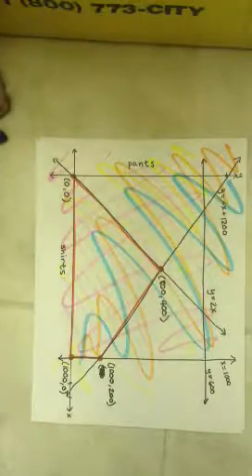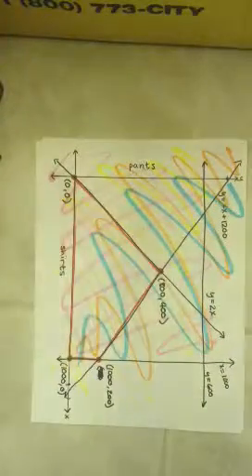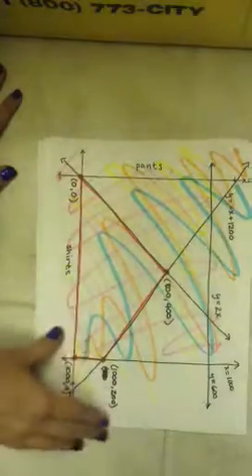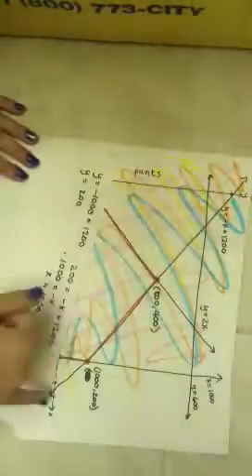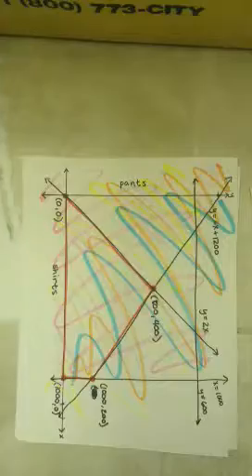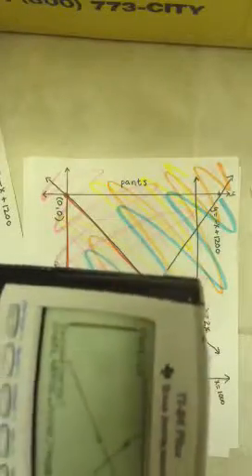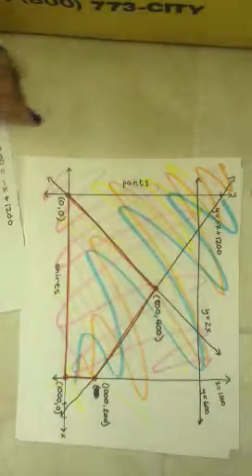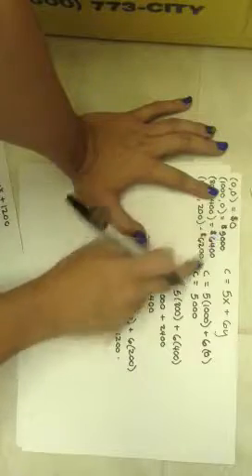Solving a system of inequalities in two variables:part 3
Sorry about the video being chopped into three pieces